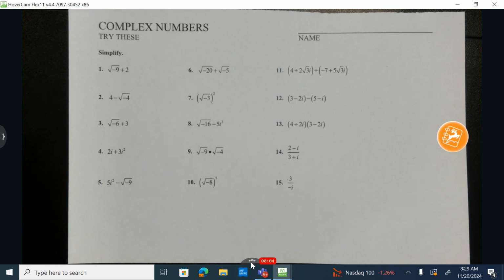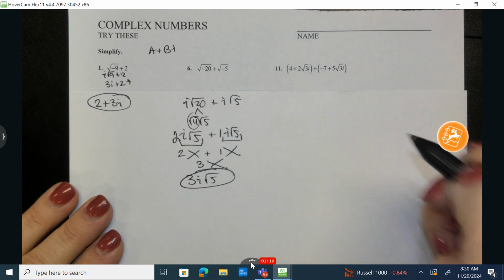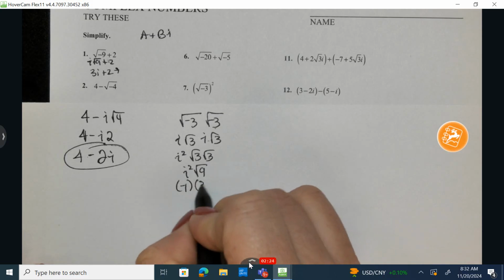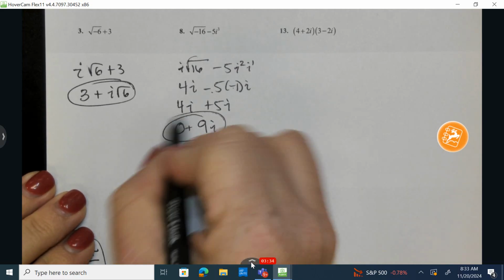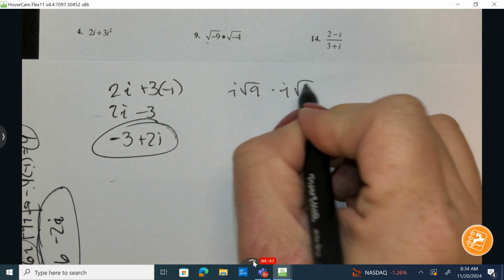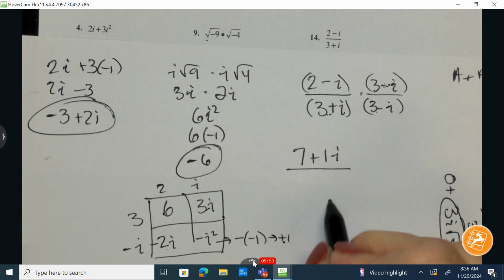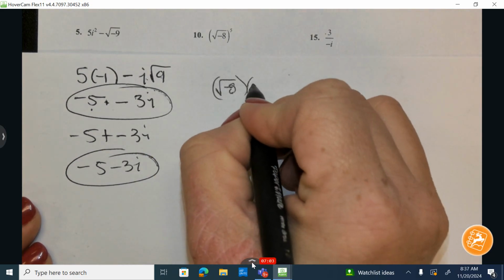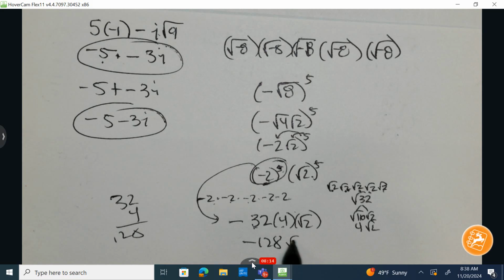Unit Six - Complex Numbers - Try These Problems